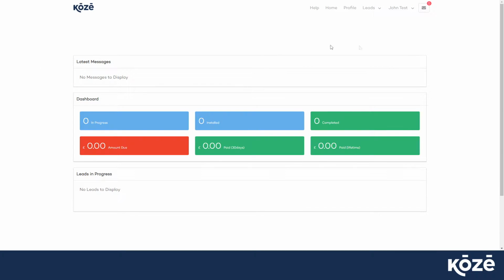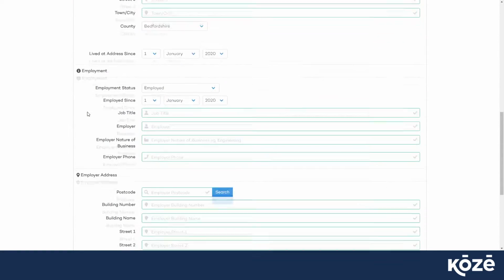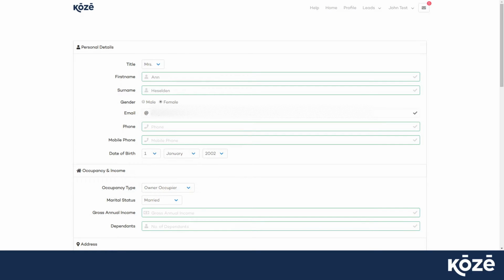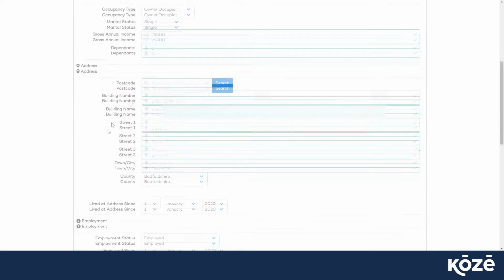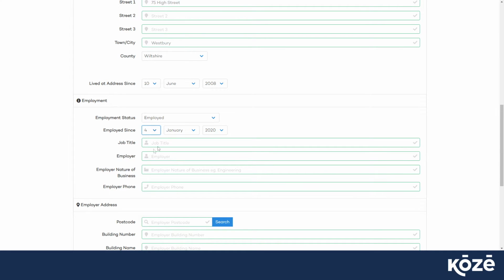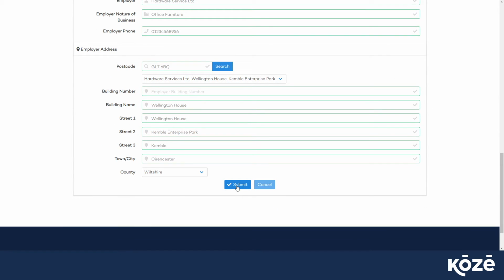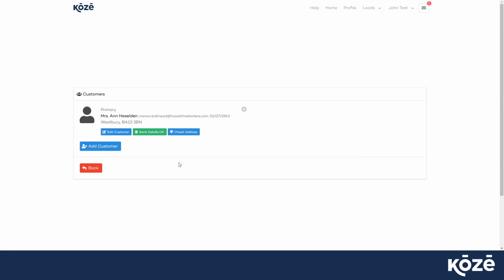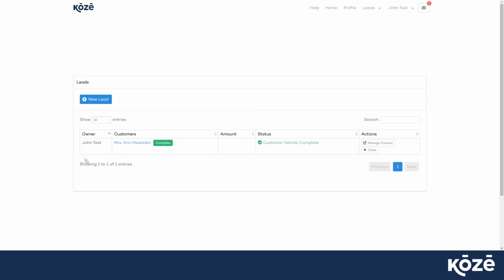Adding a new lead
Find out how to add a new customer to the platform